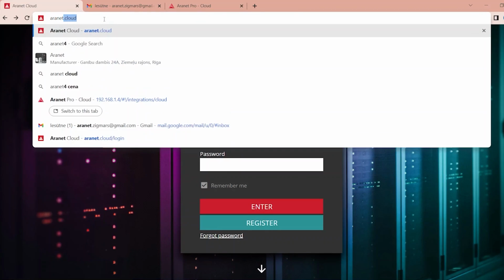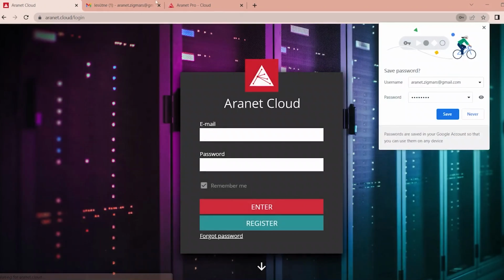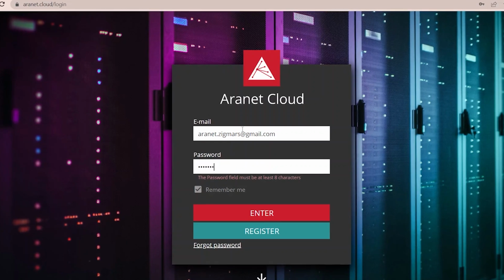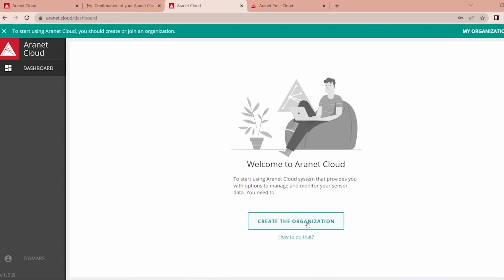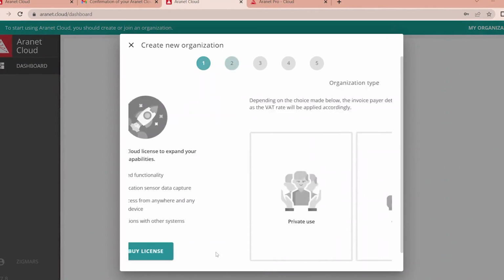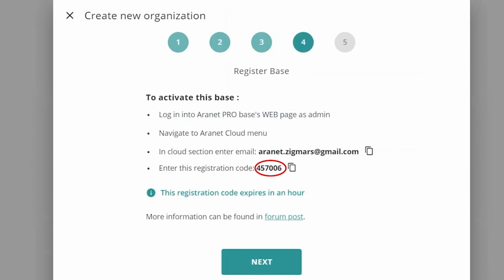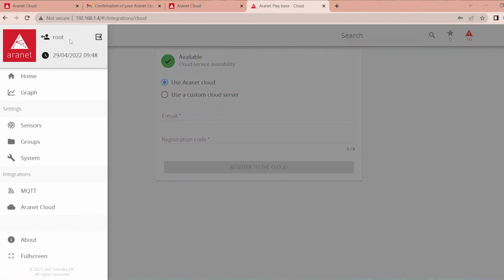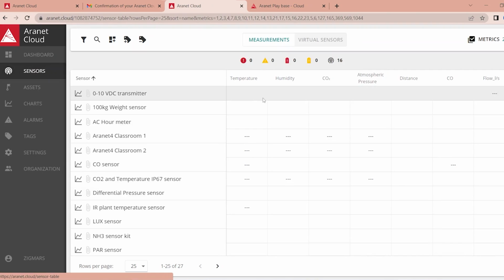Aranet Cloud Series: 2. How to Set Up an Account on Aranet Cloud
Welcome to the Aranet Cloud video series! Here you are going to find the answers to your questions about Aranet Cloud, practical tips & tricks, introduction to new features, and more.

Got a question you would like to see answered? Write it down in the comments section and we will get right to them!